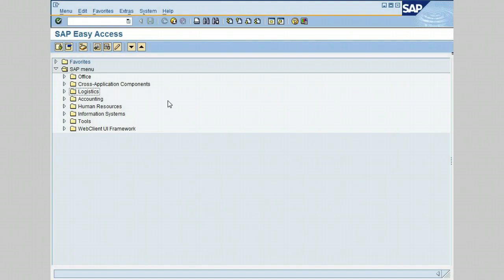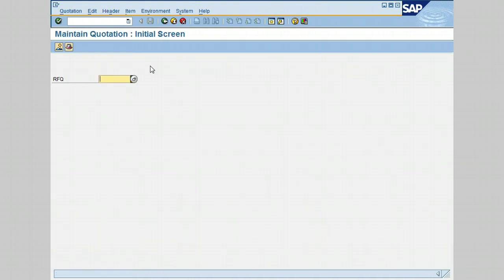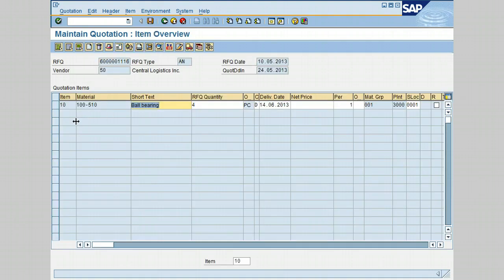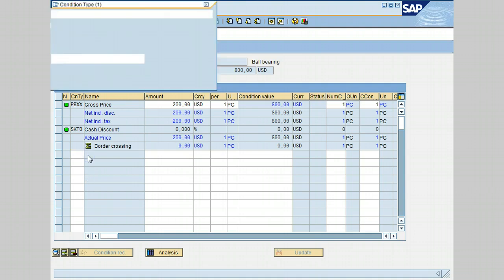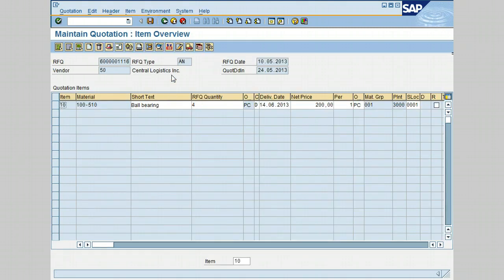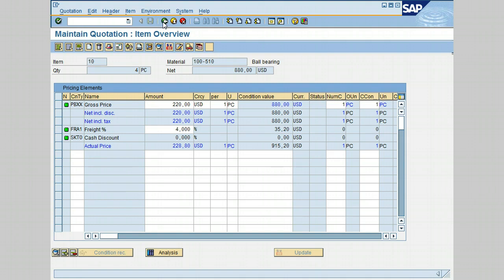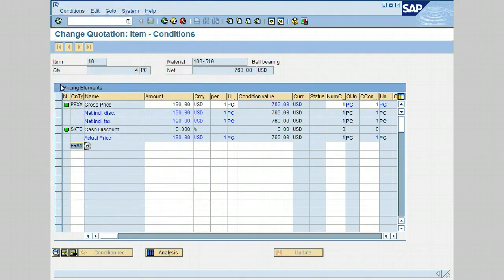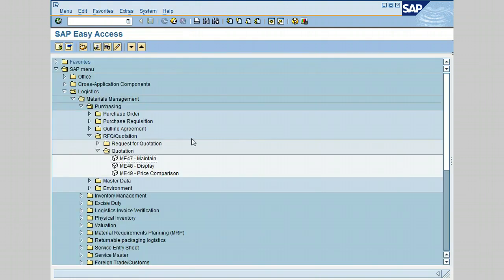23.I2I - MM VIDEOS - Create a Quotation